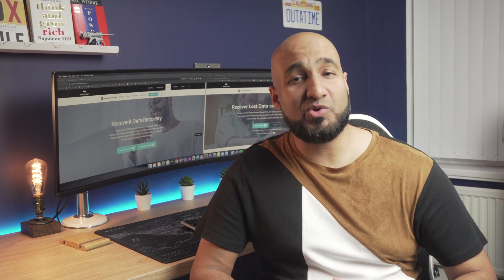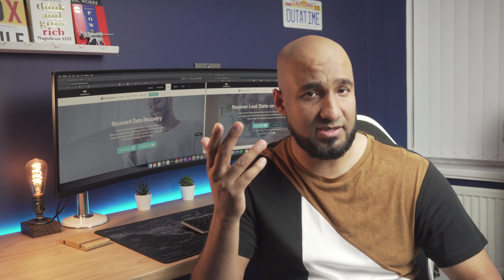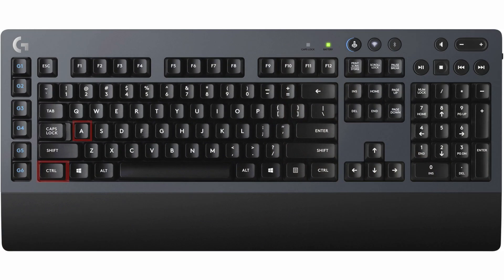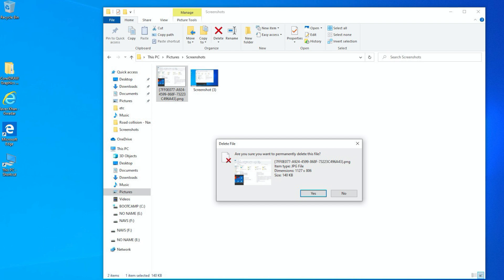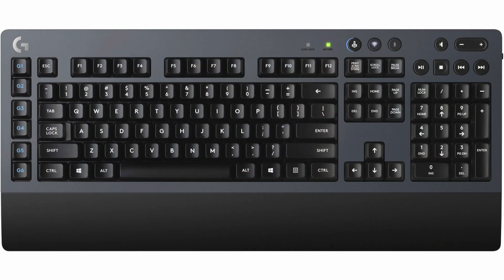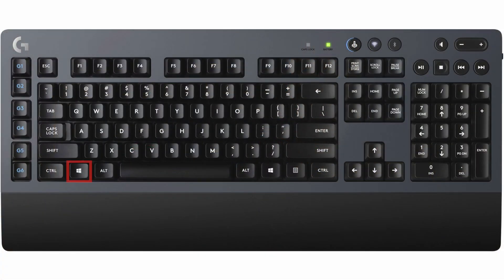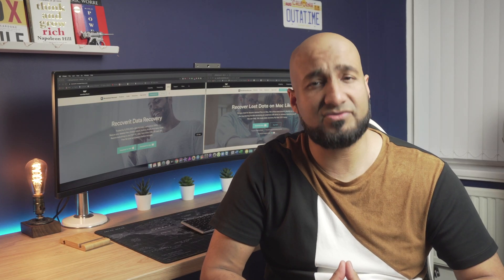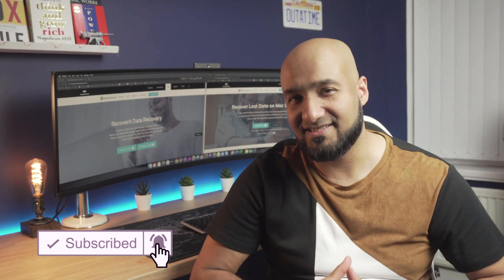The Most Useful Keyboard Shortcuts for Windows 10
Most essential Windows keyboard shortcuts that’ll make it easier to perform various mundane tasks. In this video, you will learn 4 main keyboard shortcuts including general shortcuts, File Explorer shortcuts, Windows key keyboard shortcuts, and command prompt shortcuts.

Tips & tricks for computers and laptops are useful for the computer user,  there are dozens of keyboard shortcuts that’ll make your regular tasks much easier. From copying folders to opening the “Quick Link” menu, these shortcuts will help you speed different operations and boost overall productivity.  Let's see what are useful keyboard shortcuts for Windows 10.

Timestamps:
0:00 Intro
1:45 General Shortcuts
3:41 File Explorer Shortcuts
4:42 Windows Key Keyboard Shortcuts
5:41 Command Prompt Shortcuts